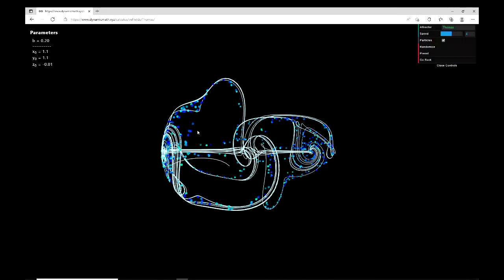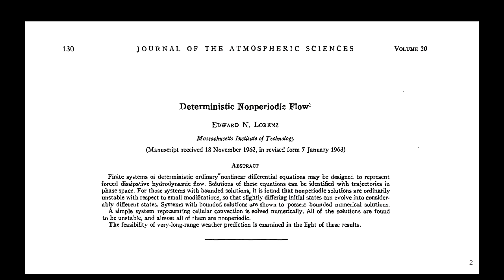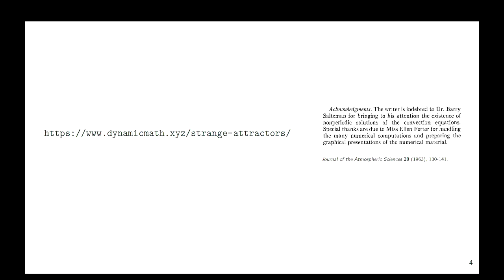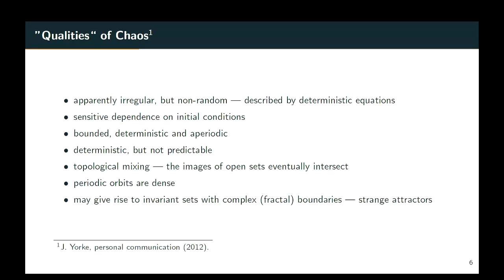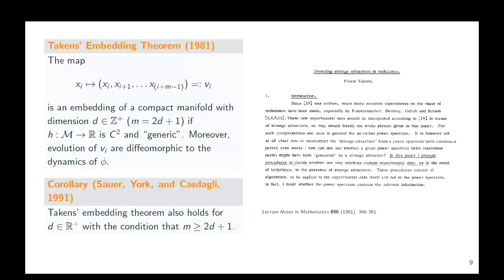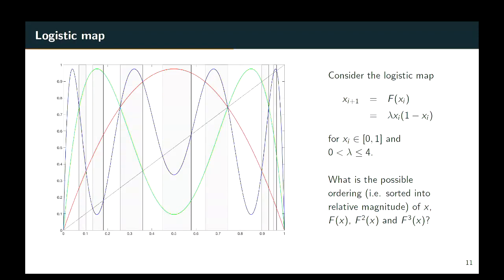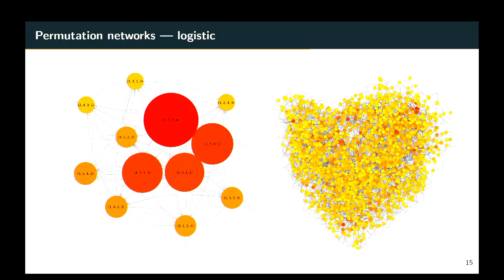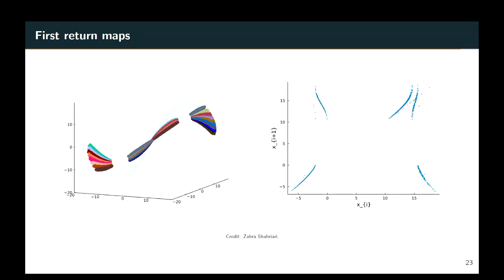A Qualitative Guide to Chaos (Michael Small)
UWA Mathematics and Statistics Colloquium, August 11, 2022.